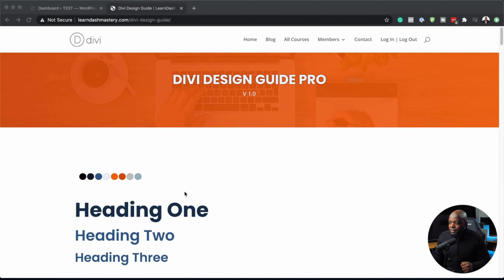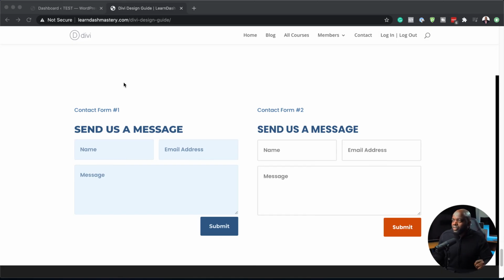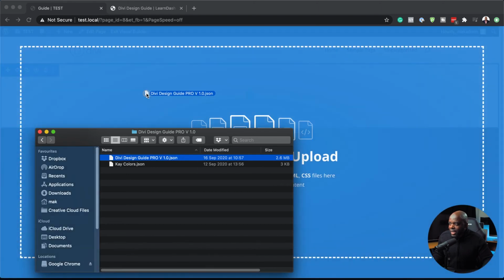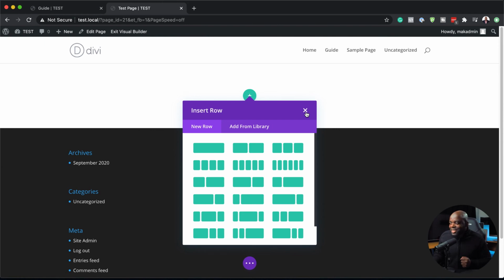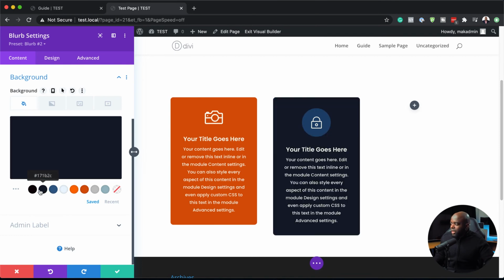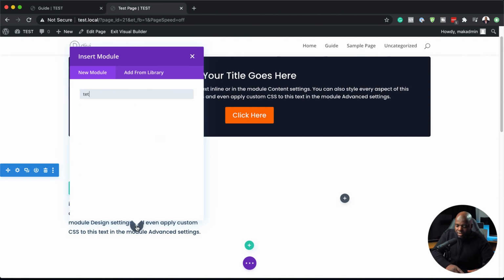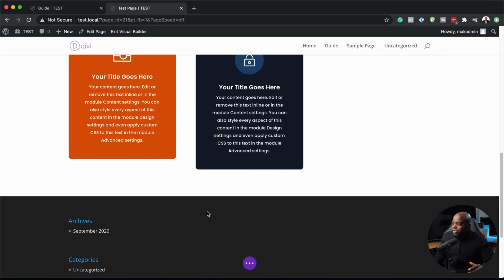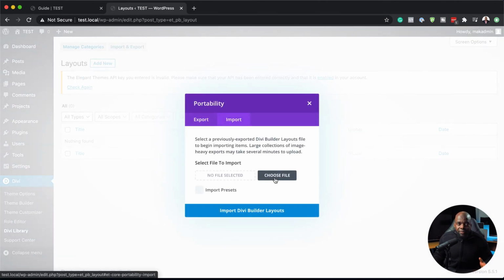Easy Website Design - LIVE